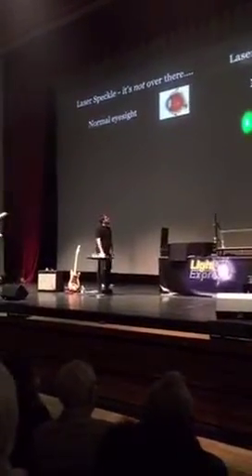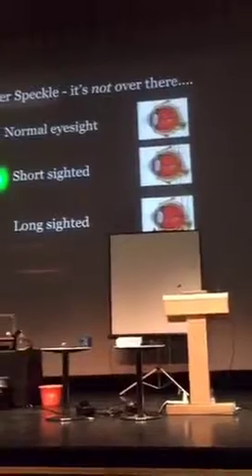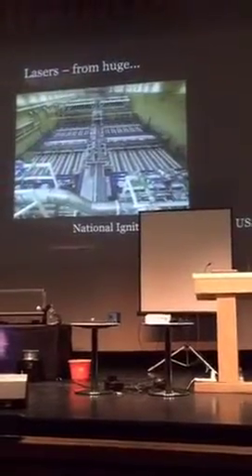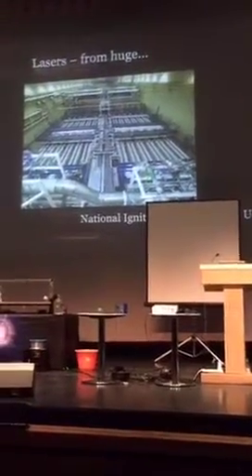Light Express- part 4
Great show at Science on Stage 2015